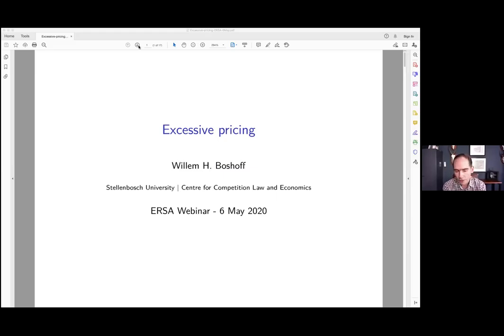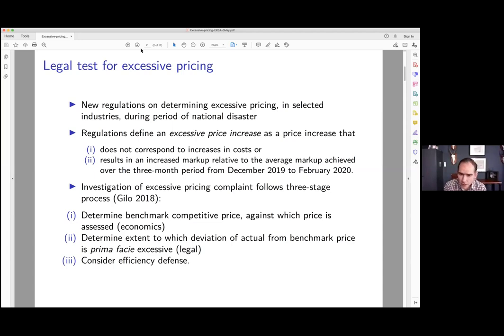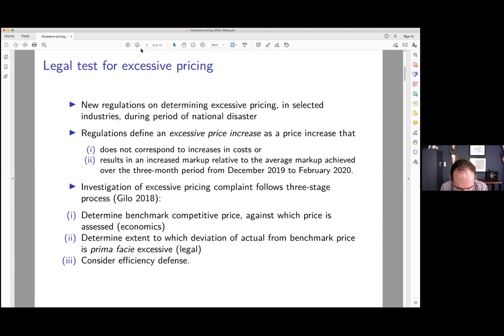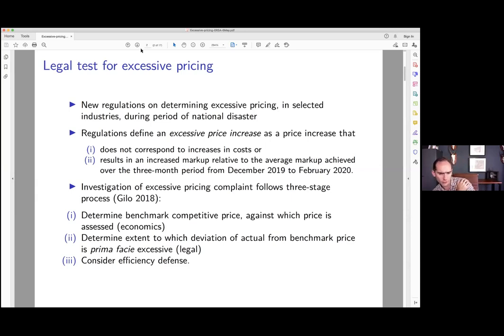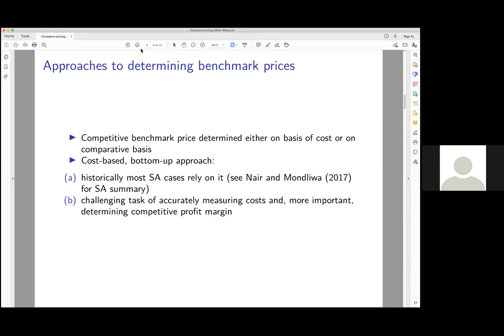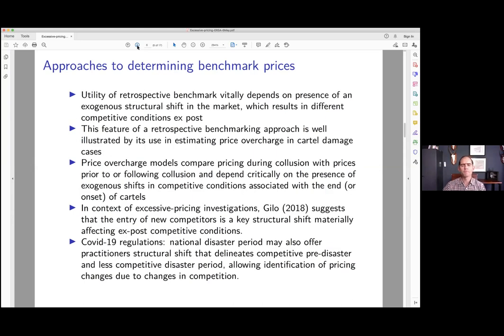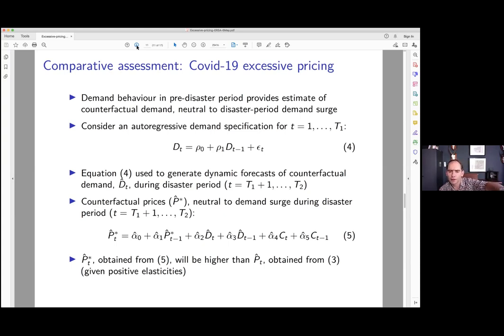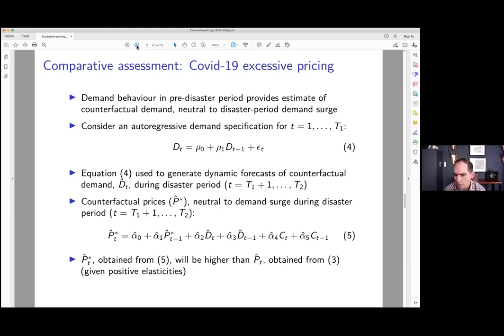Willem Boshoff, "Excessive pricing during Covid 19", May 6 2020